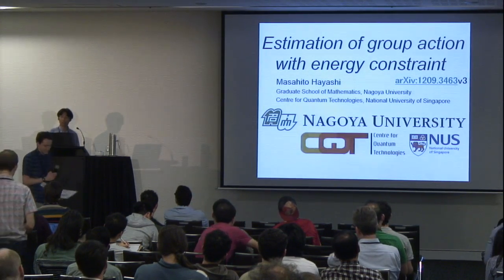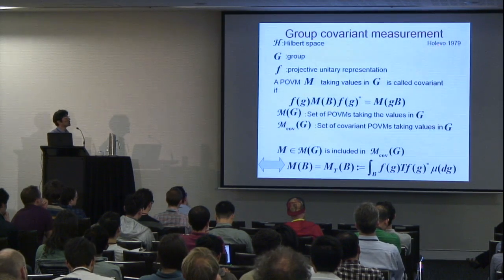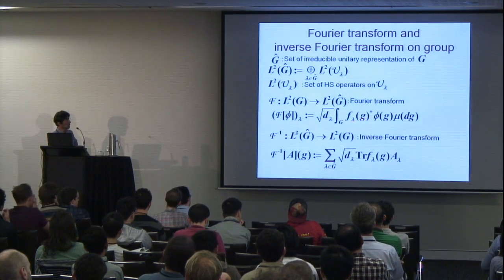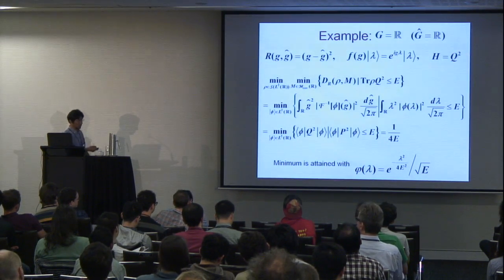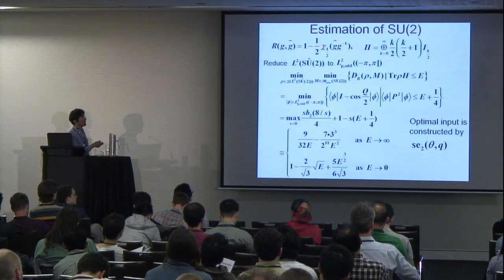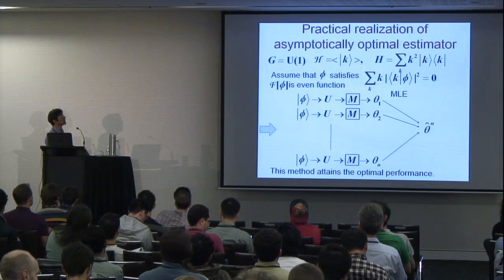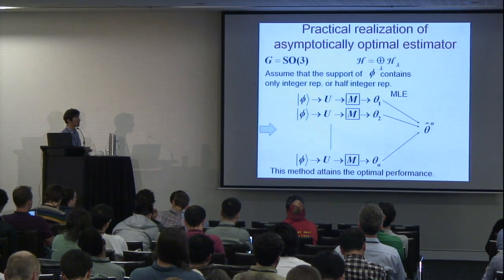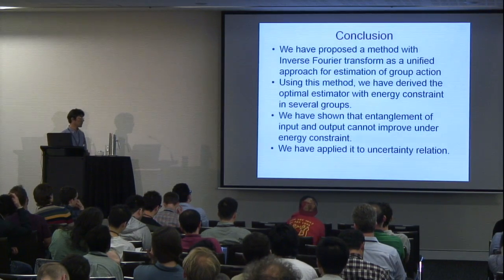Masahito Hayashi: Estimation of group action with energy constraint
Masahito Hayashi:
Estimation of group action with energy constraint

Contributed talk at QIP 2015. Presented in the afternoon session on 12 January 2015.